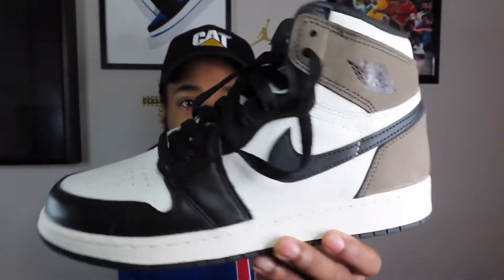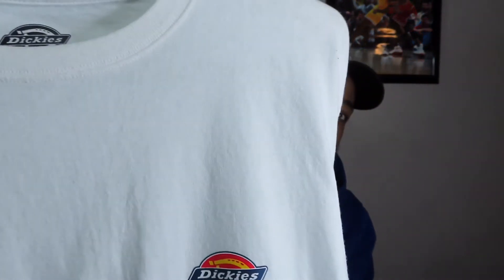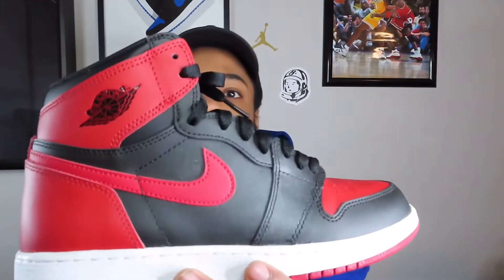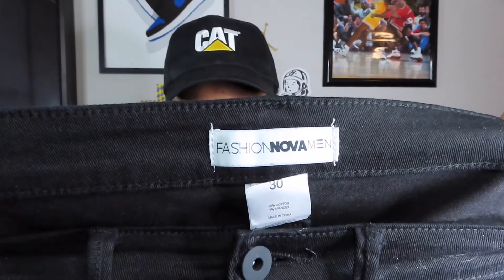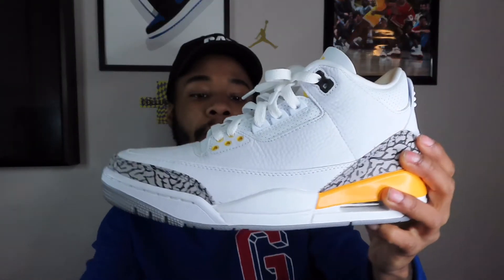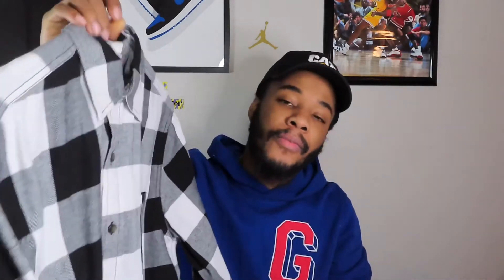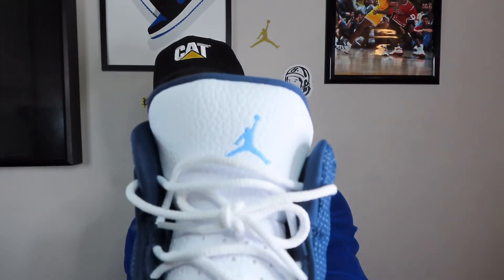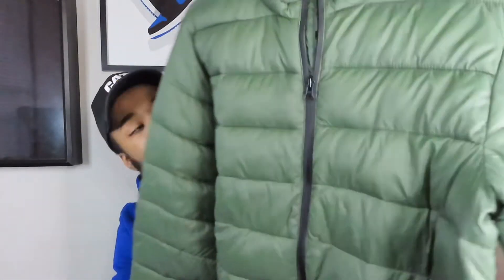2021 WINTER OUTFIT IDEAS ❄️🤔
Welcome to Wan TV
Ya Digg